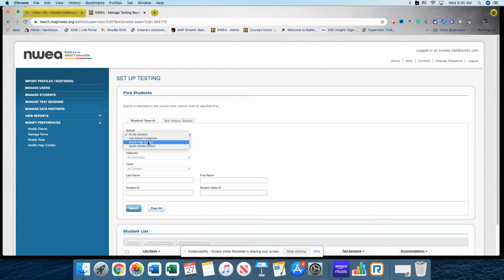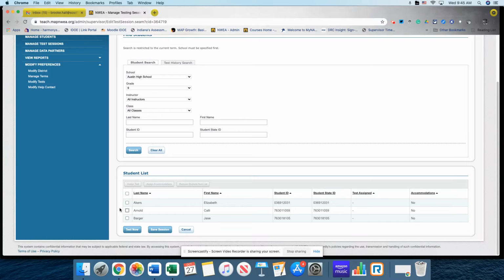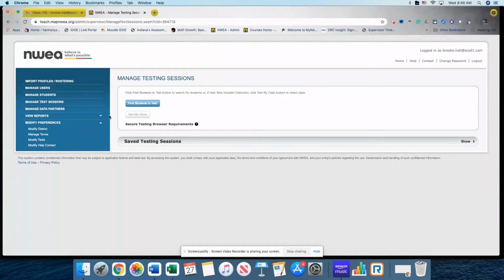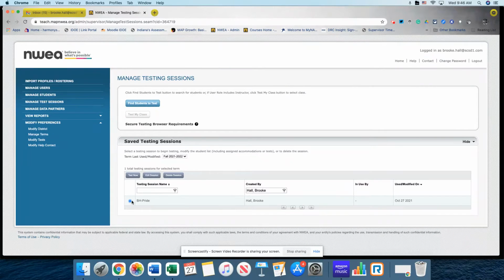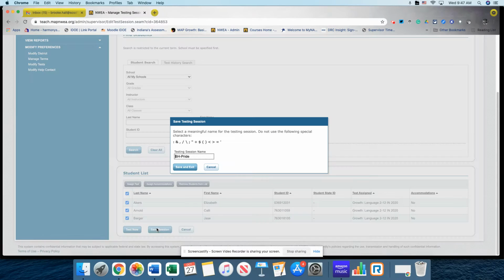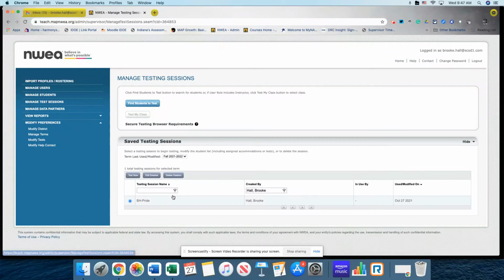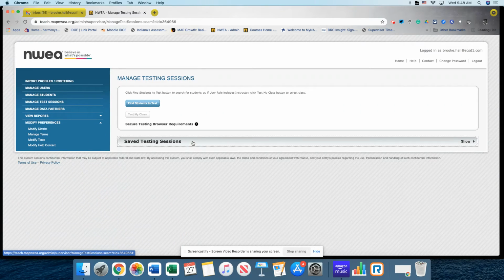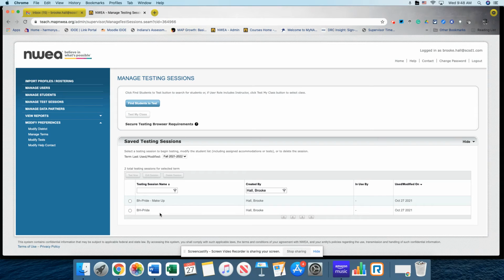NWEA: HOW TO CREATE SESSION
Helping teachers learn how to create a session for NWEA testing.